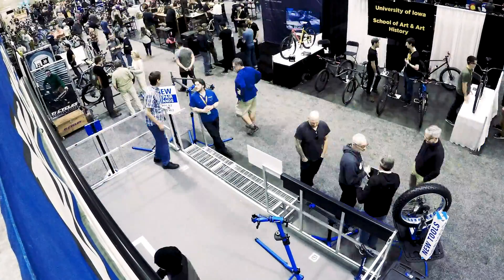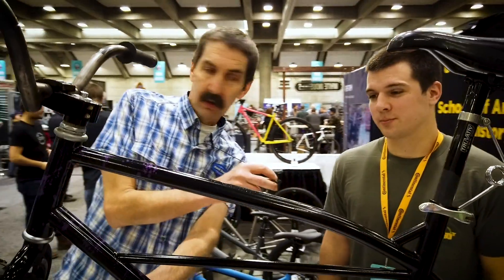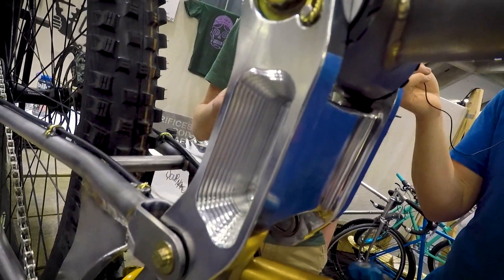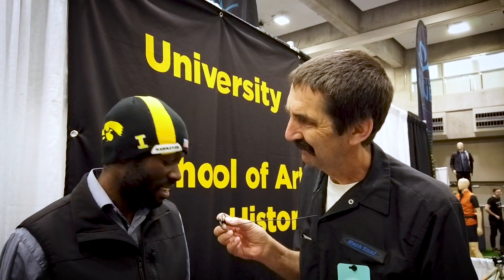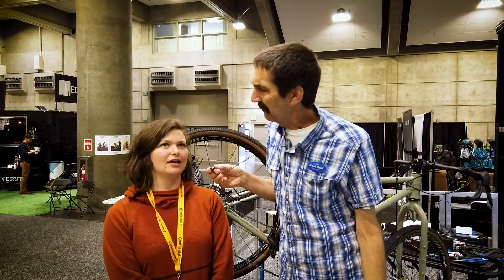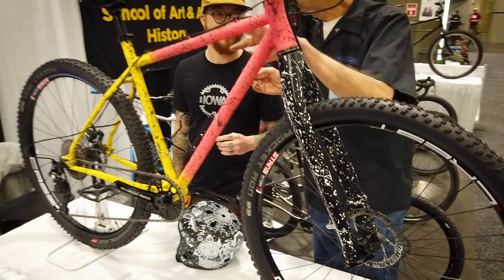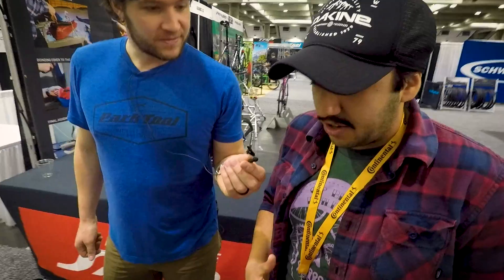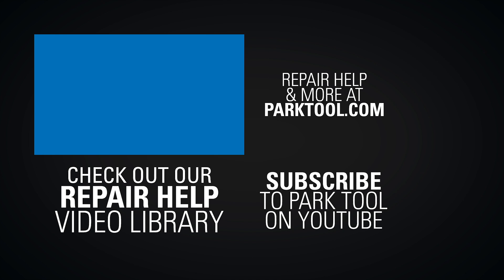Inspecting Handmade Bikes at NAHBS 2019 | Tech Tuesday #124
On this episode of Tech Tuesday, Calvin and Truman travel to the 2019 North American Handmade Bicycle Show. There they had the opportunity to meet with a group of student builders from The University of Iowa and California Polytechnic State University and talk about their creations.